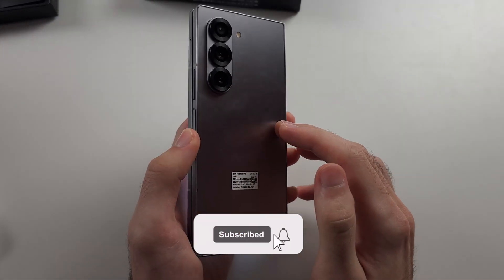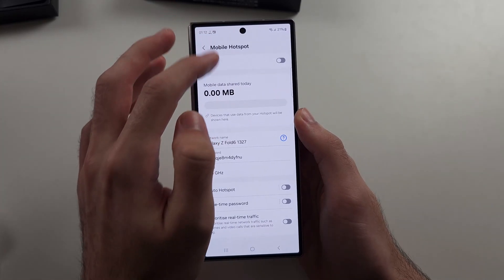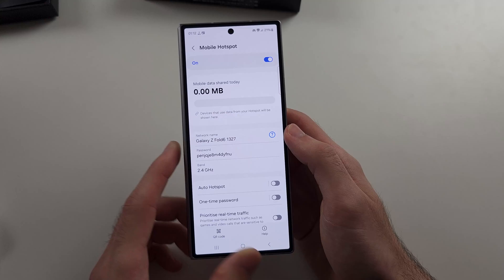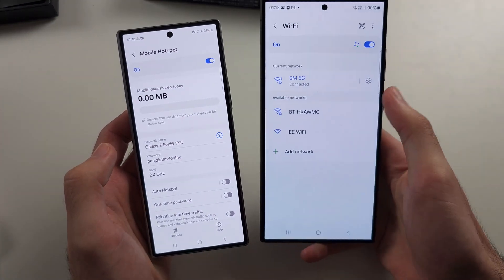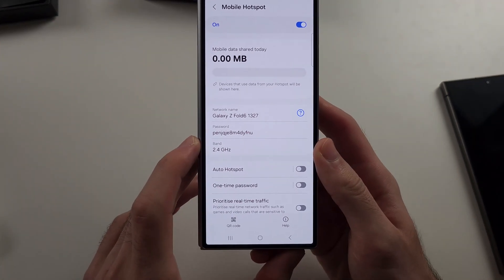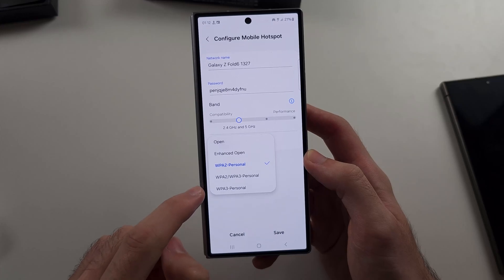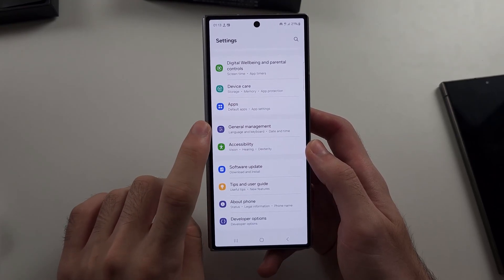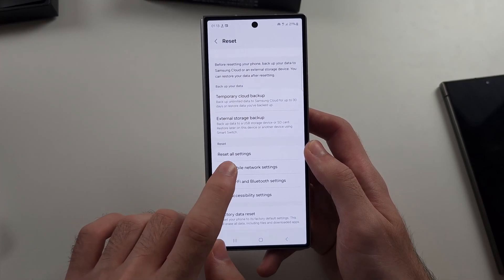Samsung Galaxy Z Fold 6 Hotspot Not Working or Greyed Out? SOLVED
Welcome to our troubleshooting guide for fixing hotspot issues on your Samsung Galaxy Z Fold 6! In this video, we’ll walk you through the steps to resolve problems that might cause your hotspot to not work or appear greyed out. Whether it’s a settings issue, a software glitch, or a network problem, follow along to learn how to get your Galaxy Z Fold 6 hotspot working smoothly again.